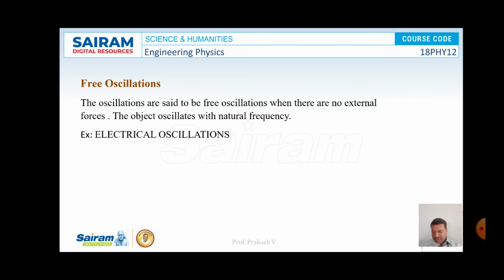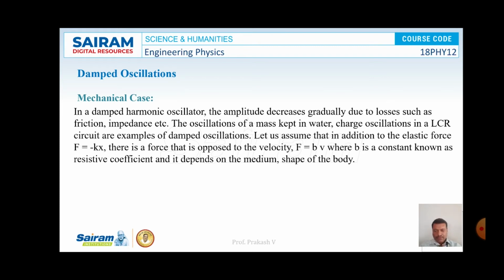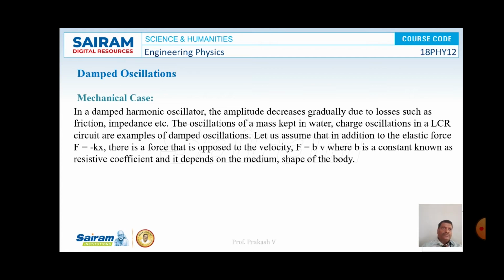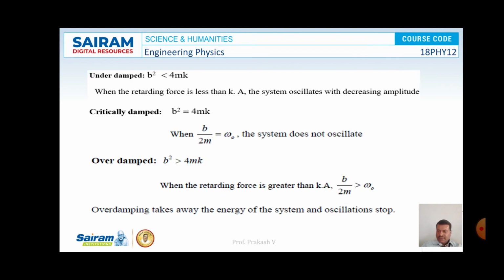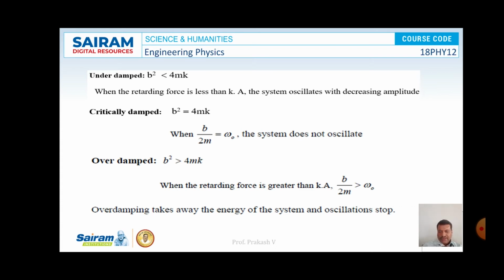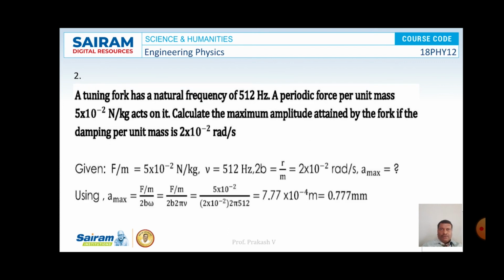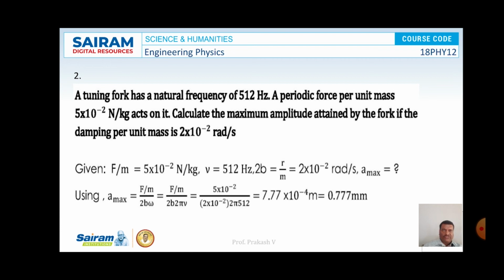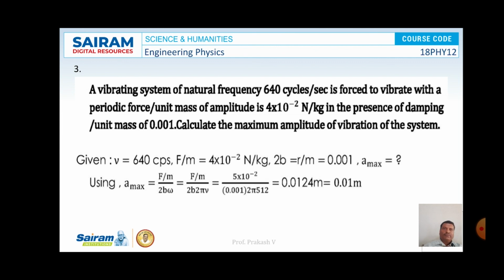Lecture Video_18PHY12_Module 1_Free Oscillations_Prakash V